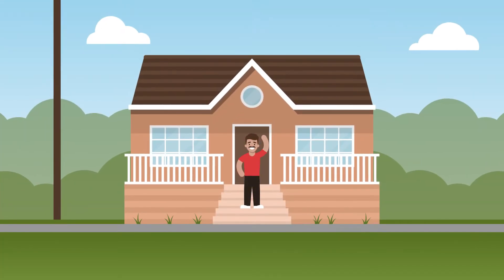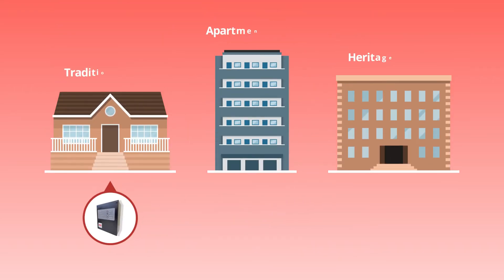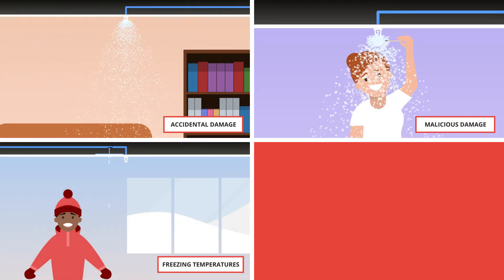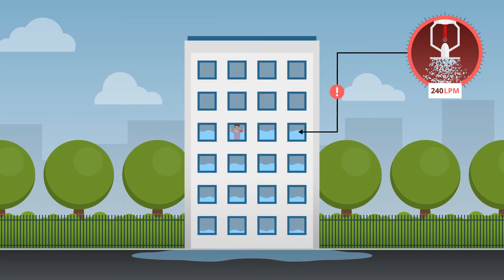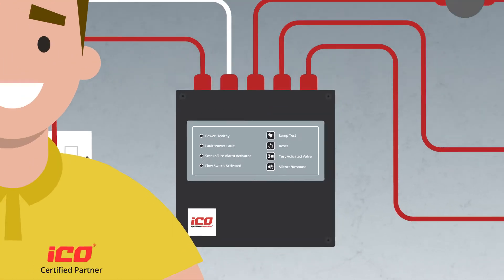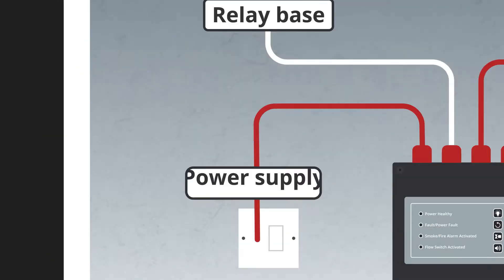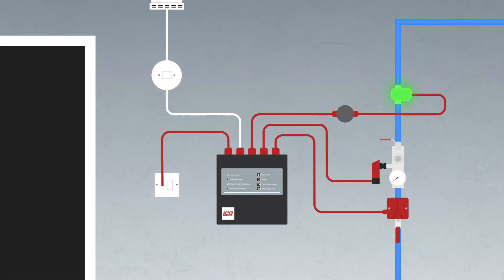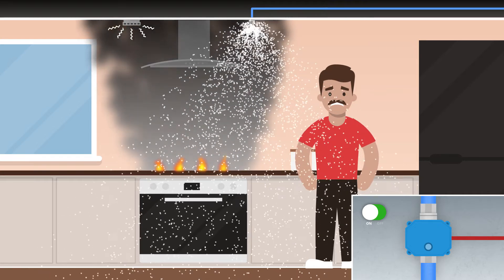iCO Opti Flow Contoller® - Double knock control panel for fire sprinkler systems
The iCO Opti Flow Contoller® is a double knock control panel for fire sprinkler systems.

Residential sprinkler systems are an excellent way to protect you and your property from fire, however potential leaks or unwanted discharges of water can cause devastating damage if not controlled correctly. The Opti-Flow Controller® significantly reduces the risk of excess water damage in residential and domestic properties.